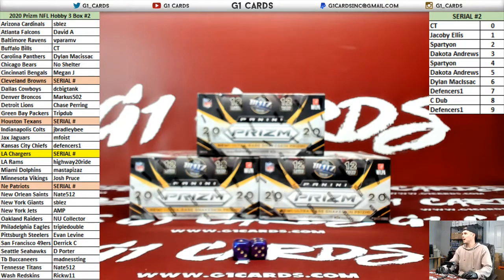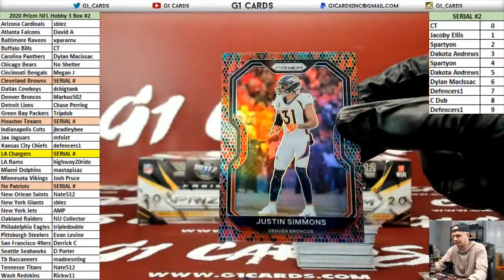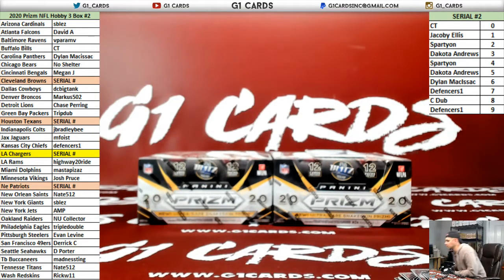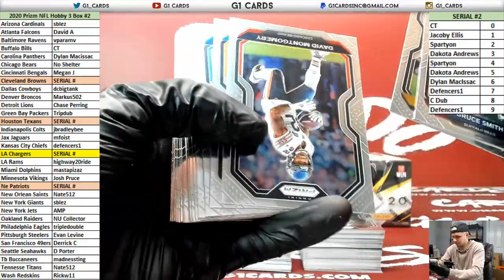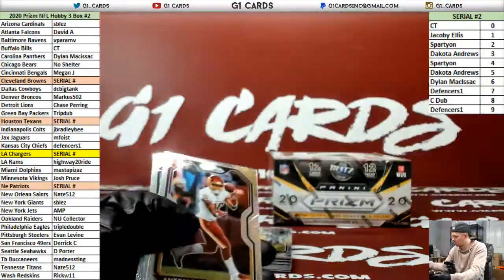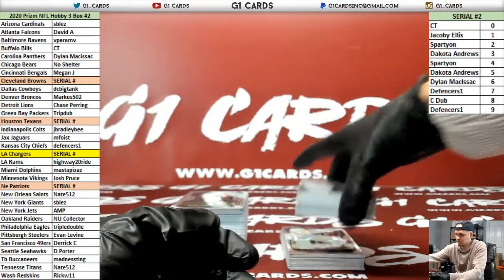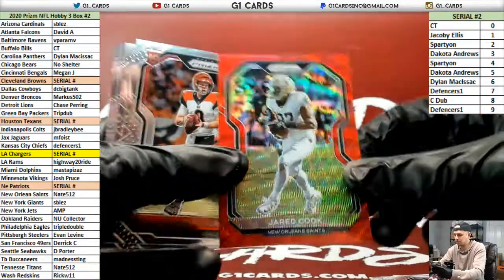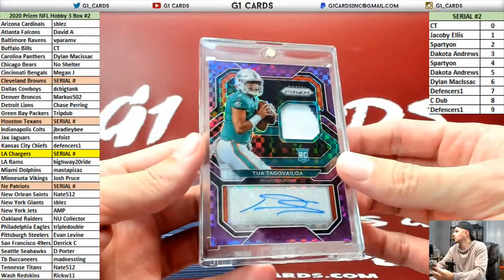2020 Panini Prizm Football 3 Box PYT #2